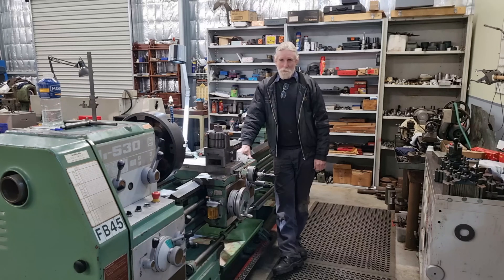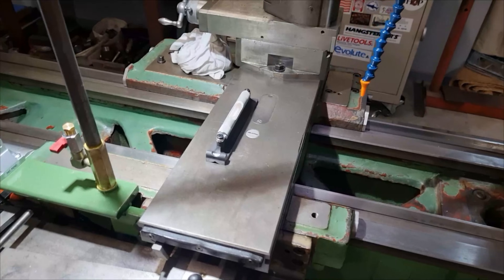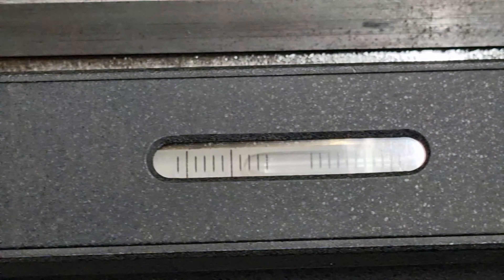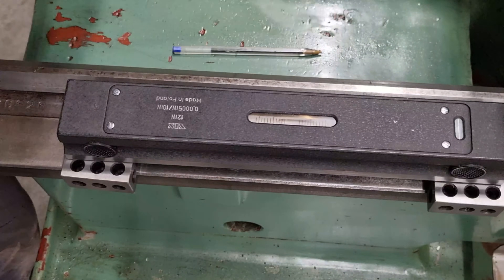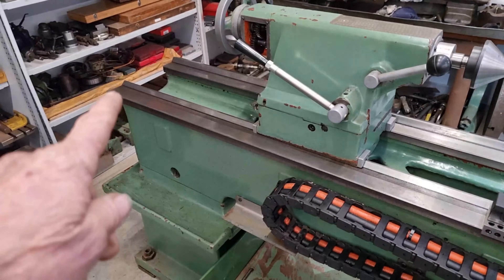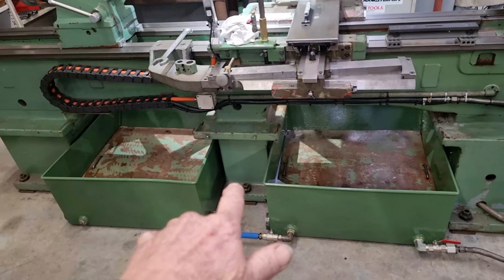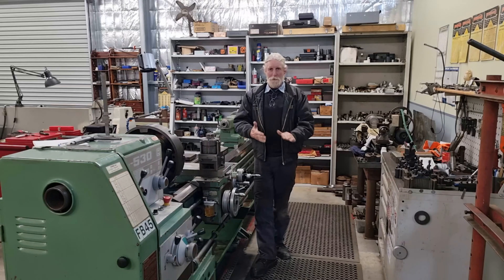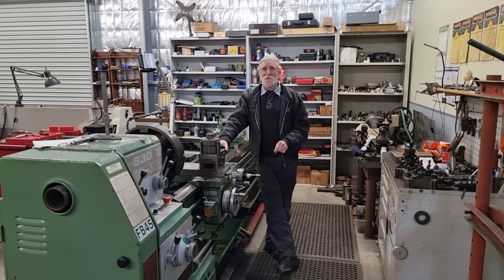PRECISION LEVEL CALIBRATION & LEVELING THE JFMT LATHE .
The new precision level is first calibrated , then we use it to
level the JFMT lathe .